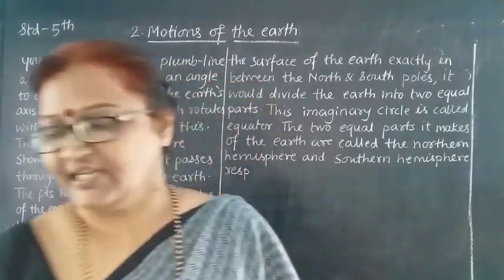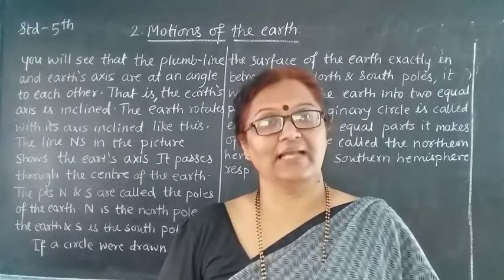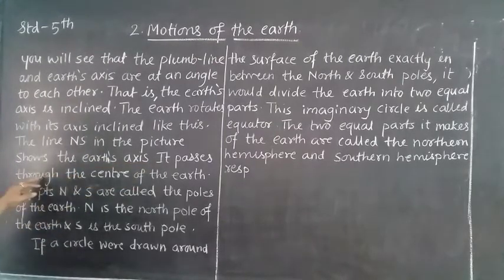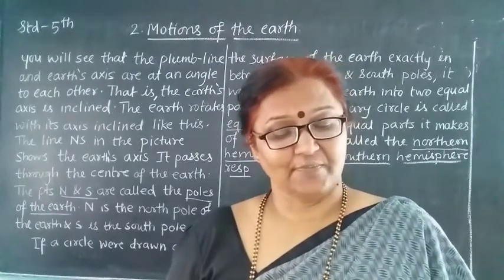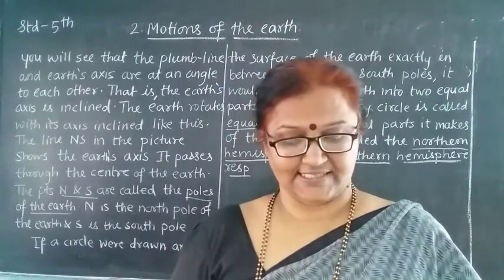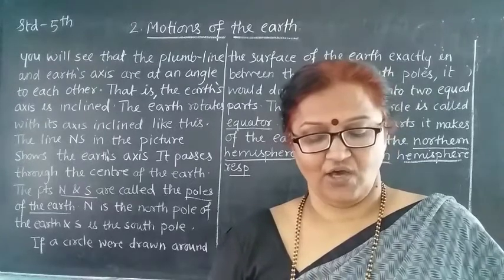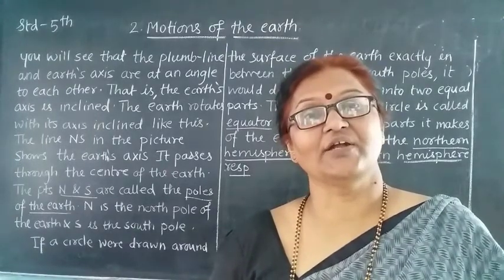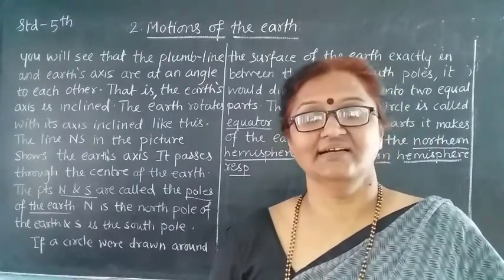5th/sci/2. motion of the earth